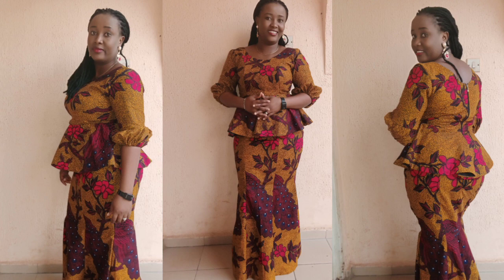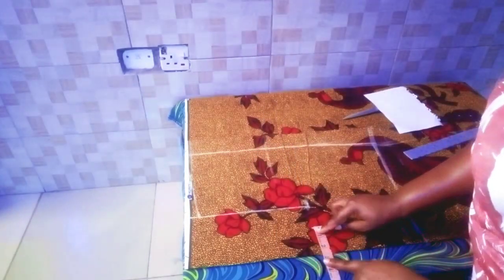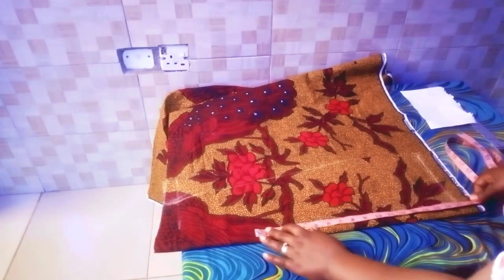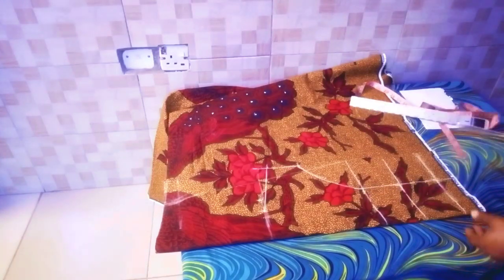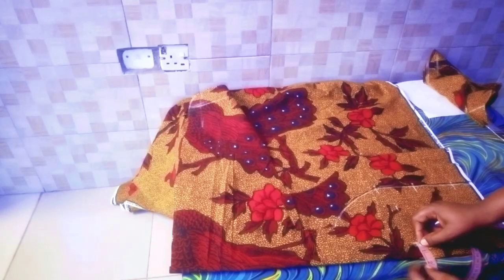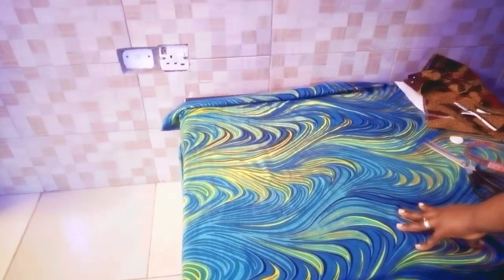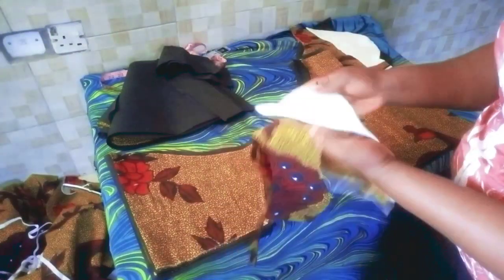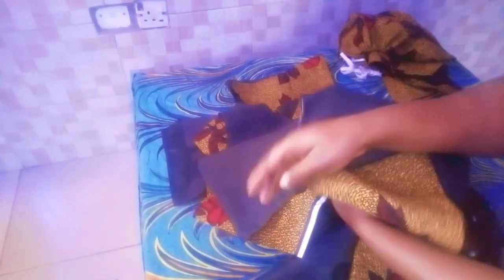Easiest way to cut and sew a peplum princess bustier top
How to cut and sew peplum princess bustier too